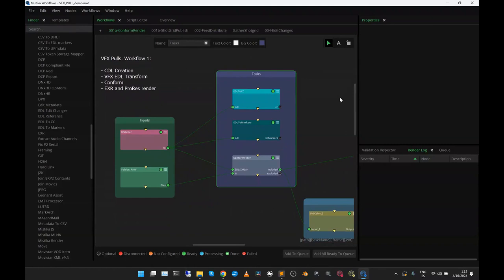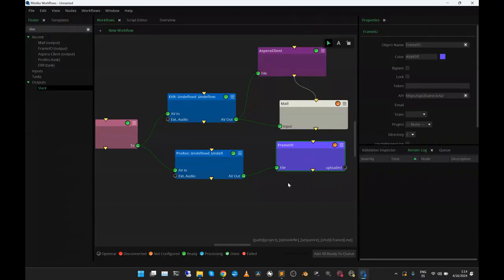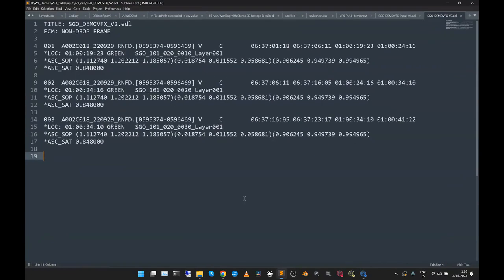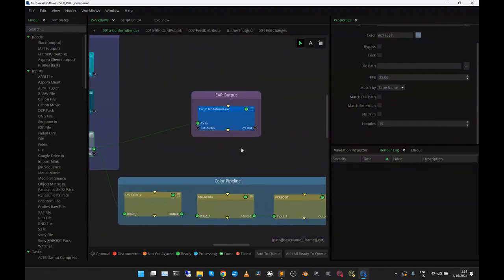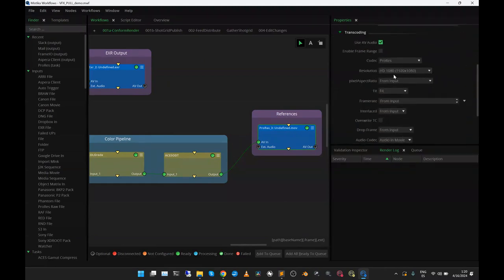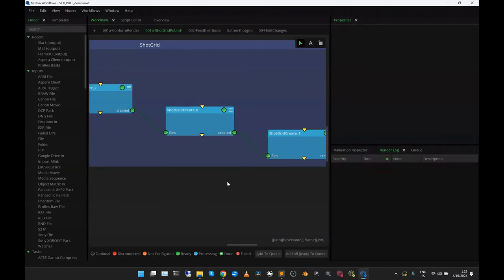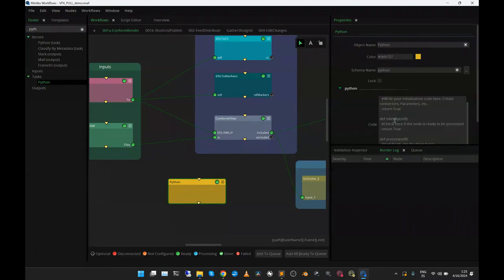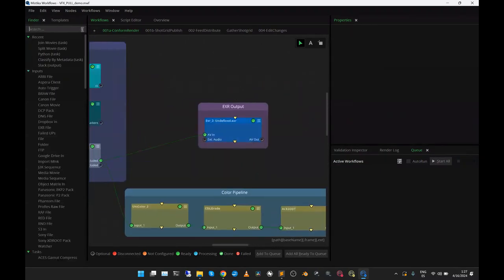Streamlined VFX Editorial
"In this session, we will be tackling one of the most problematic jobs in the industry and revealing how to seamlessly automate your VFX pulls pipeline from initial edit to final delivery in three simple steps. Mark your calendars to discover the future of node-based workflow automation; Don’t miss out on the chance to boost your productivity and cut down on long working hours.

Speaker: Adrian Gonzalez, Creative Solutions Architect, SGO"